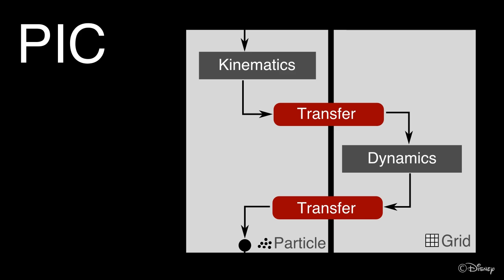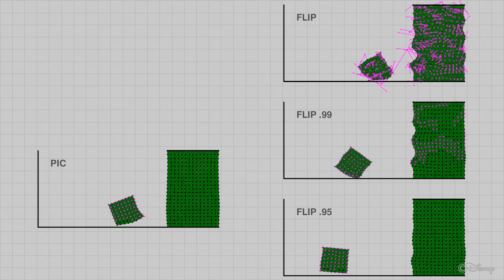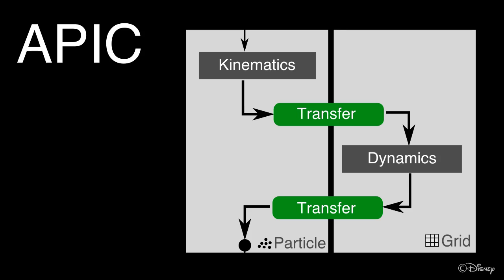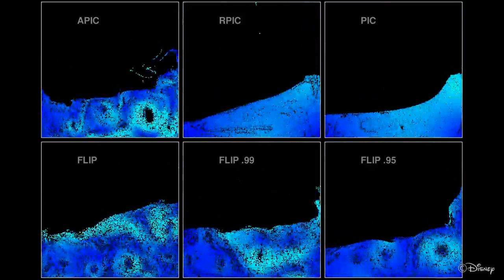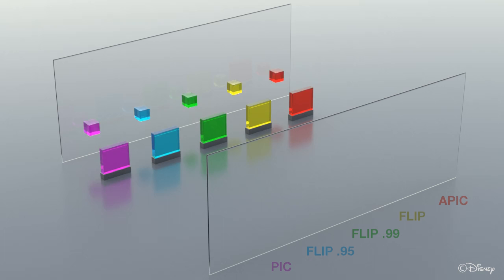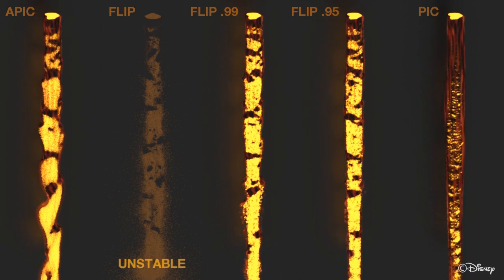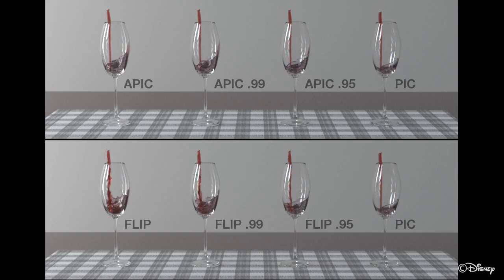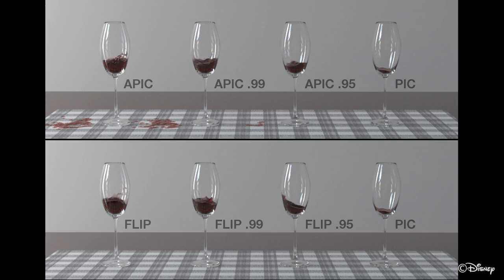Affine Particle In Cell